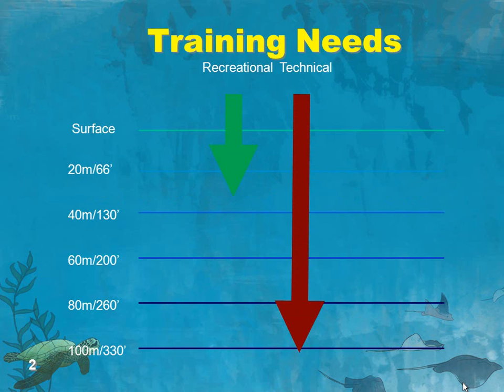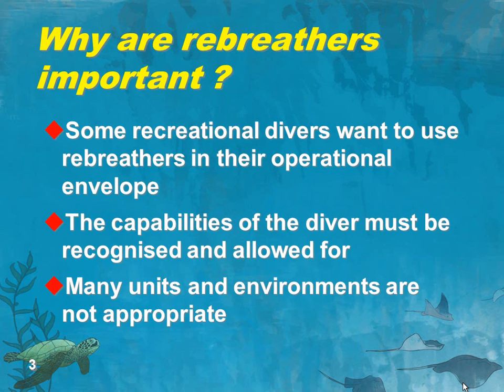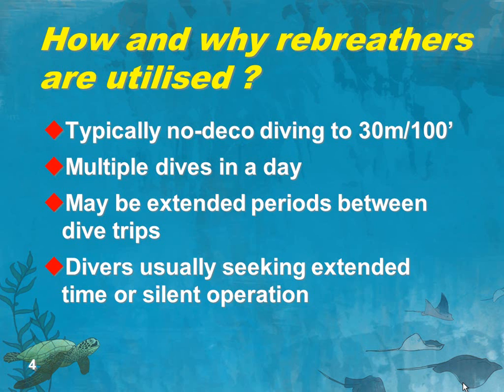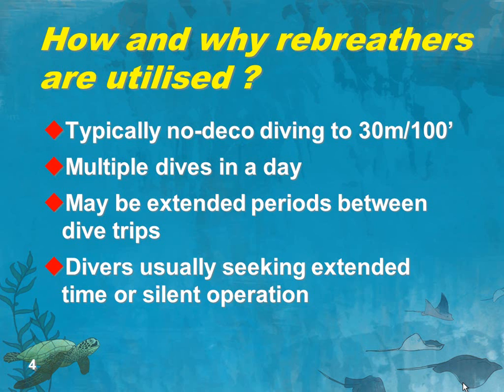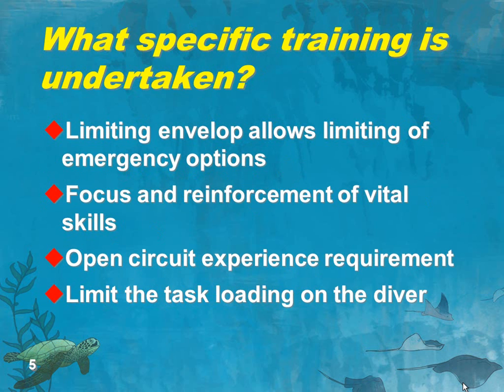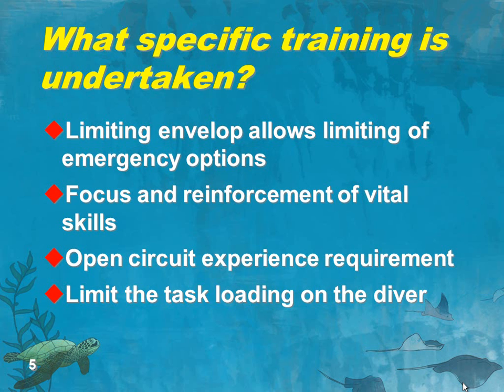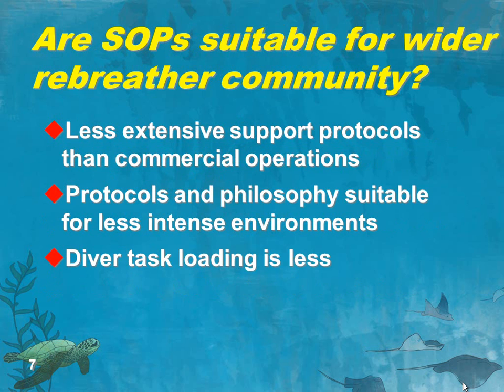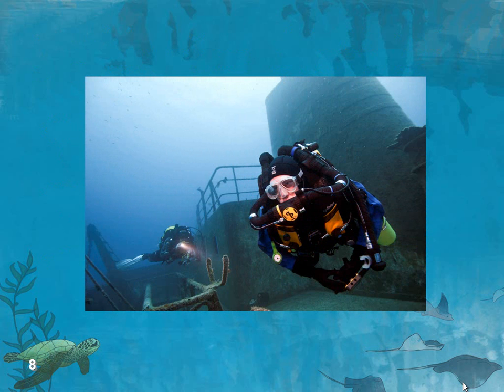RF3.0 - CCR Communities - Recreational Diving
CCR Communities Panel - Recreational Diving
Mark Caney
Rebreather Forum 3.0 - May 18, 2012

Dive training organizations are incorporating rebreather training for recreational divers. Mark Caney, a PADI representative, discusses the differences between recreational versus technical training goals.